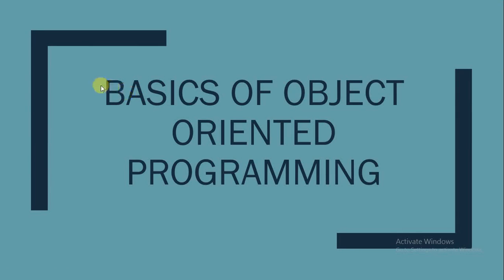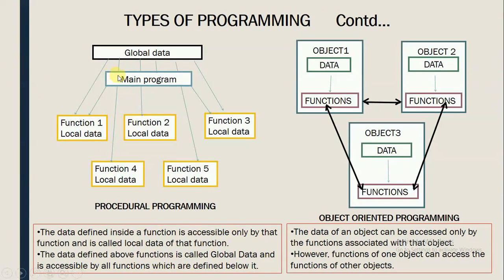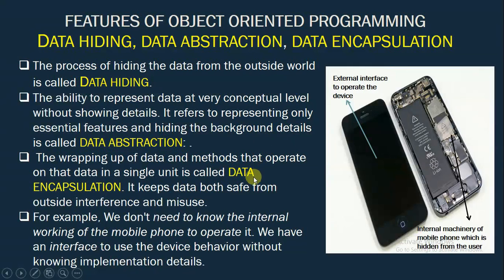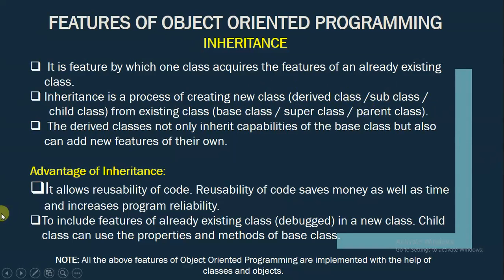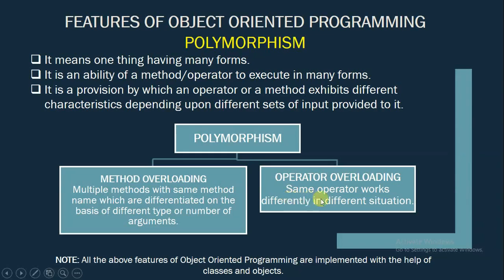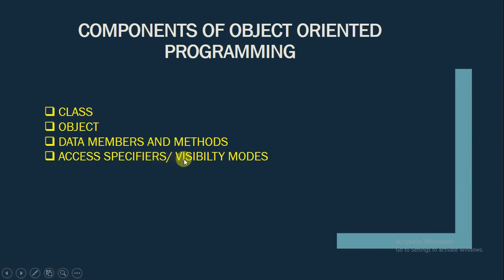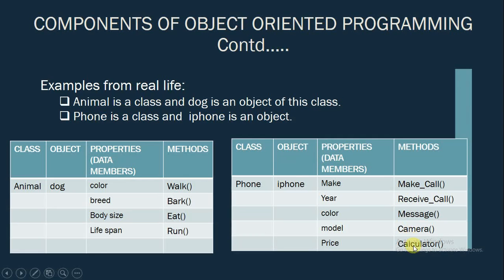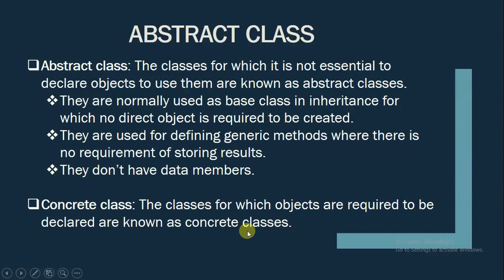Concepts of Object Oriented Programming|Best Tips & Tricks|Easy To Understand|Score Full Marks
This video explains the basic concepts of Object Oriented Programming. It covers the features and components of Object Oriented Programming. It can be easily used by class XII students who have opted Computer Science as a subject in CBSE.